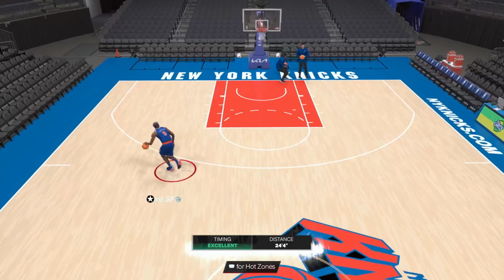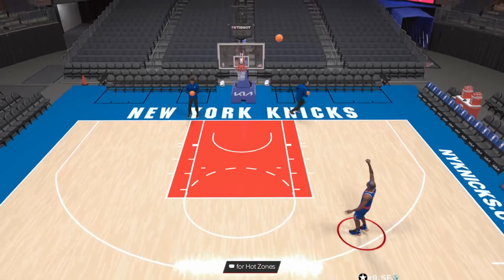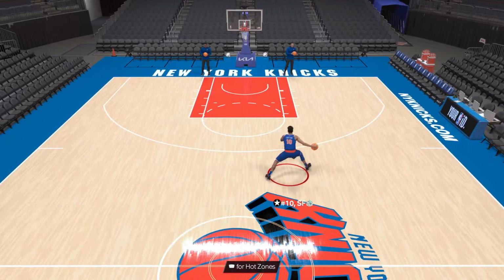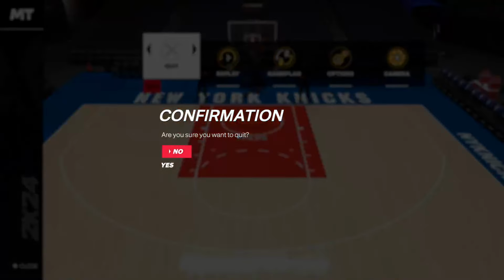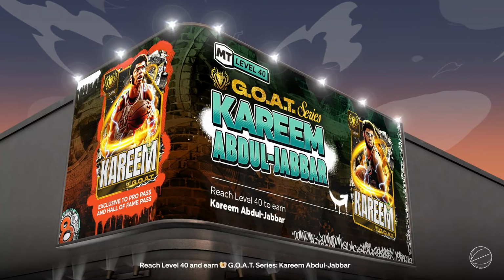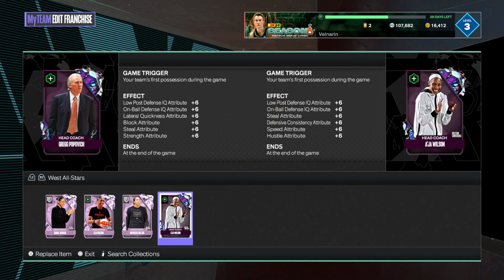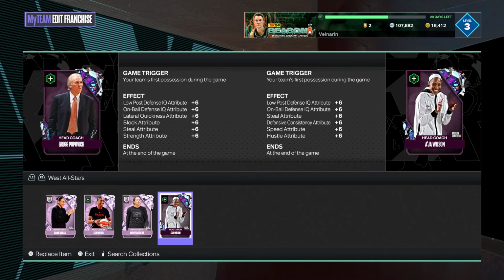W Locker Code! Free Invincible Vince Carter, Tatum and DM Coach! Quick Breakdown!